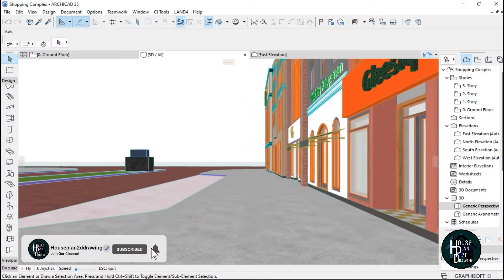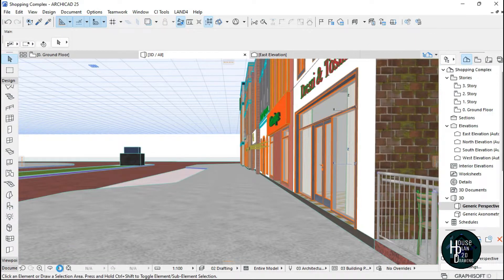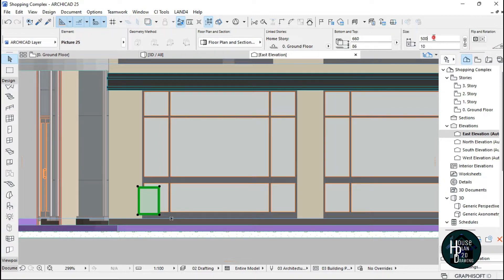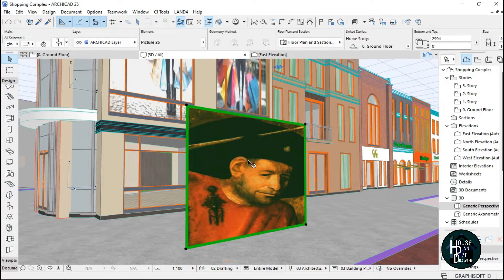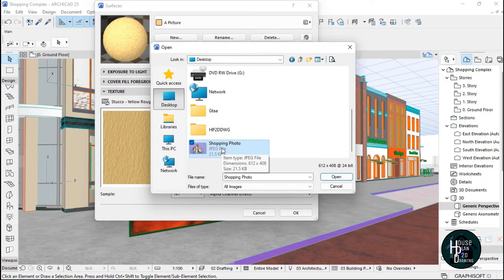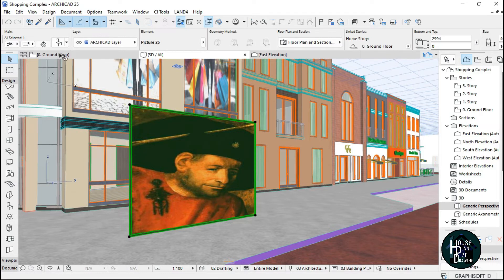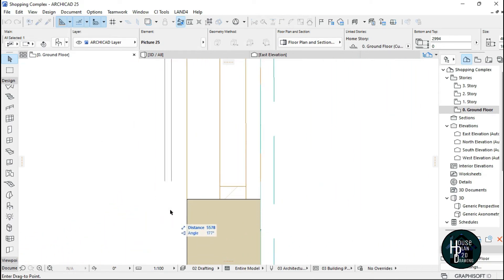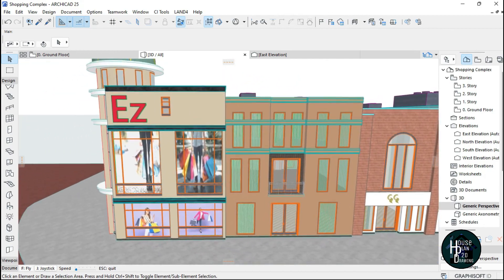Easy Way To Create An Advertisement Picture Behind The Glass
🙋🏾‍♂️Hello viewer, Welcome to houseplan2ddrawing, In this video tutorial you will learn the easy way to create an advertisement picture 🖼️ behind the glass

🌟Tools Used🌟
Object(Picture 25)
Surfaces

🎈 Rendering Software🎈
Video Rendering; Twinmotion

Good Luck Everyone 🍀 Thanks.